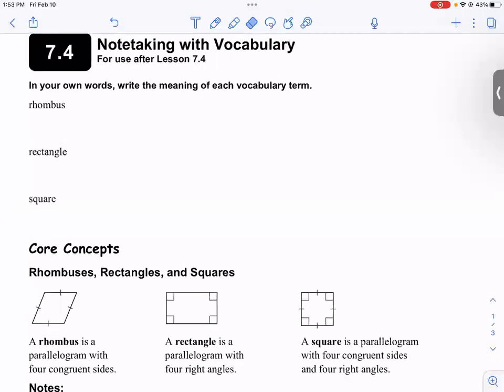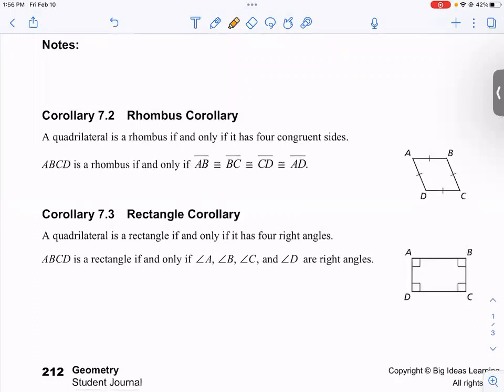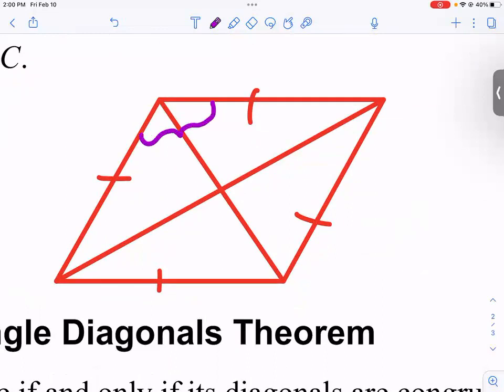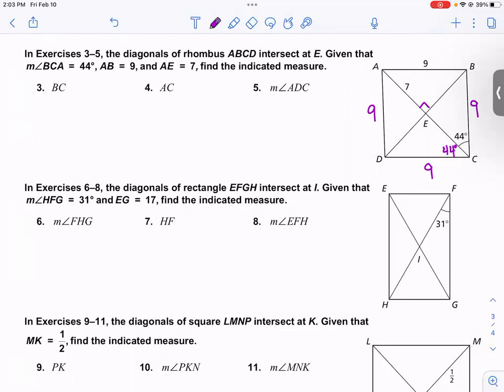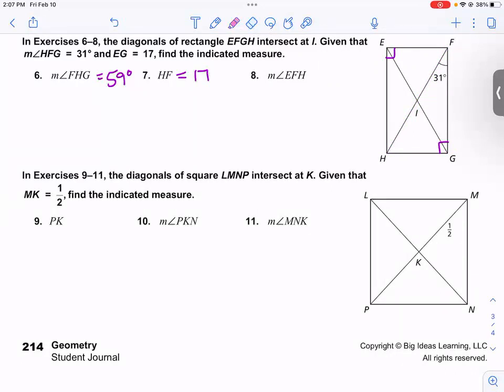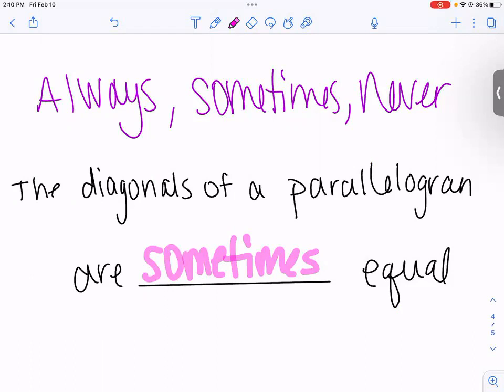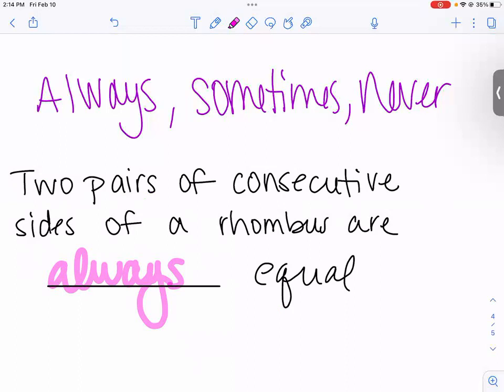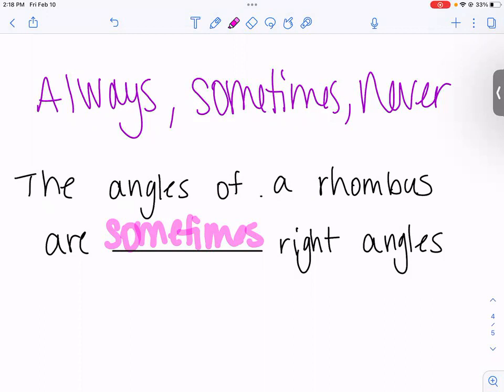7.4 Geometry (2/10/23)